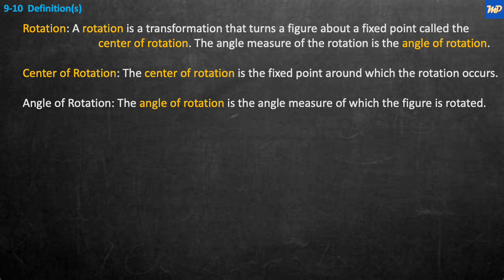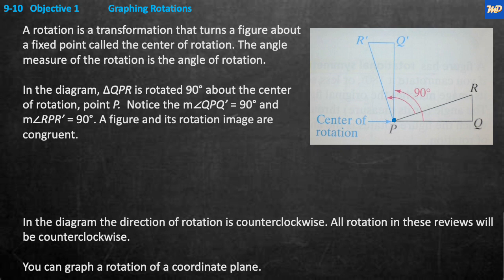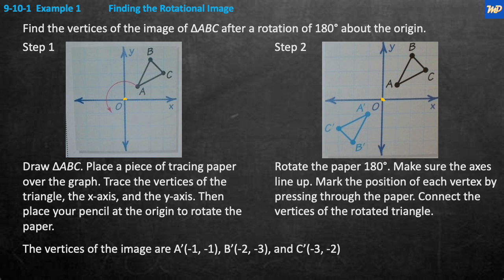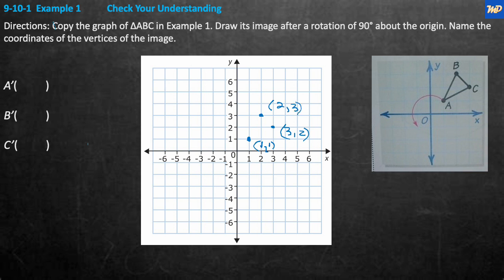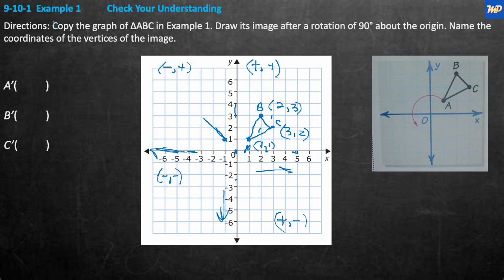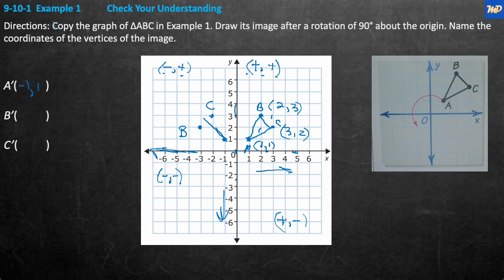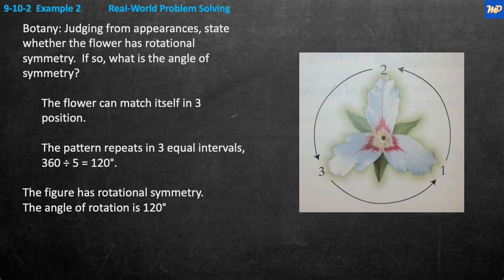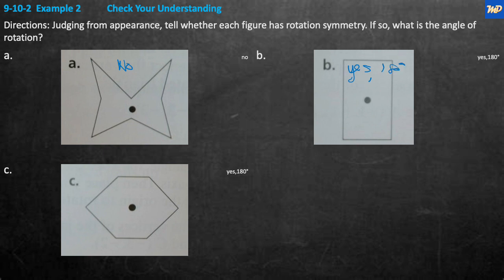Pre Algebra 9 10 Rotations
By the end this video you will have reviewed recent lessons regarding Rotations, Graphing Rotations, Finding a Rotation Image, Identifying Rotational Symmetry, and a Real-World Problem regarding Rotational Symmetry.